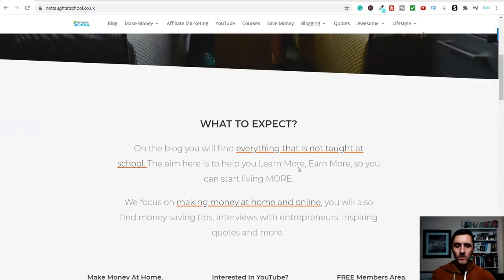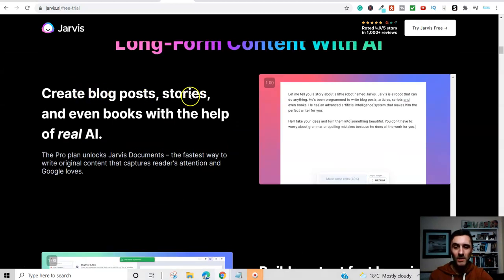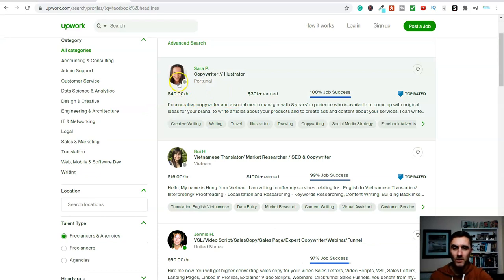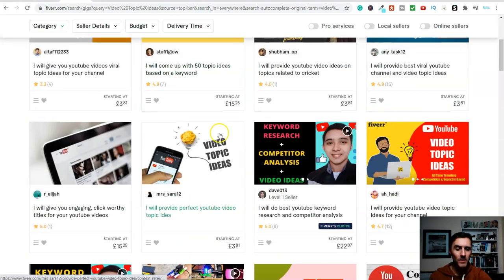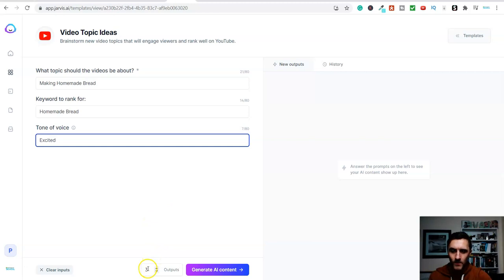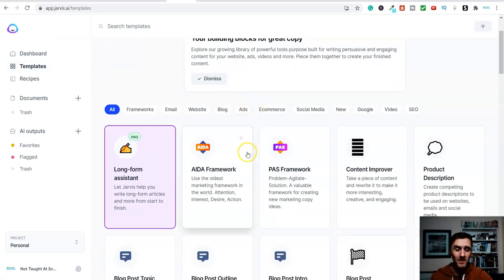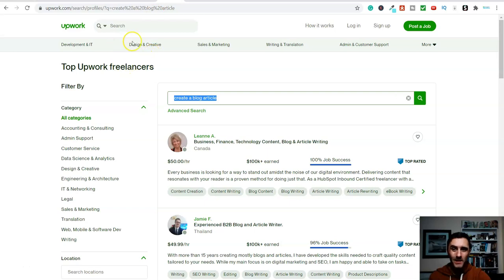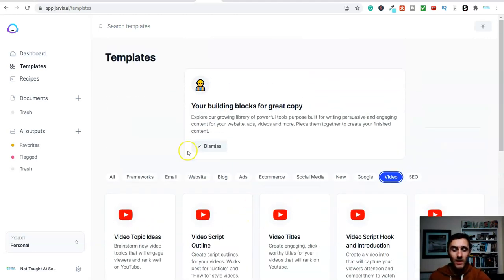Earn $100+ Online Using New AI Software To Make Money Online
Welcome To Today's Video - Earn $100+ Online Using New AI Software To Make Money Online

All of the links mentioned in the video are below for you.

➡️ Grab The Software & Get 10,000 FREE Words ⬅️

💰 Simple $7 Program To Earn Online That Changed Everything 💰

In this video, I am going to share how you can make money online using an awesome piece of AI Software.

This software works incredibly quickly and is just awesome, plus I share how it works, and some tips for using it.

Using this software you can earn money online in many different ways and we cover several in the video.